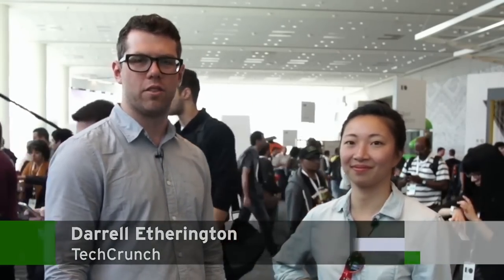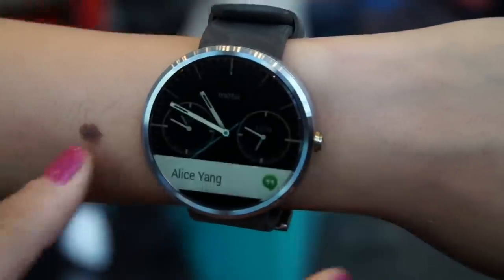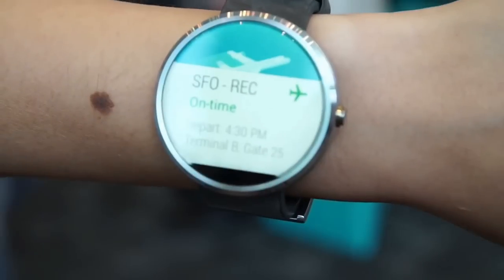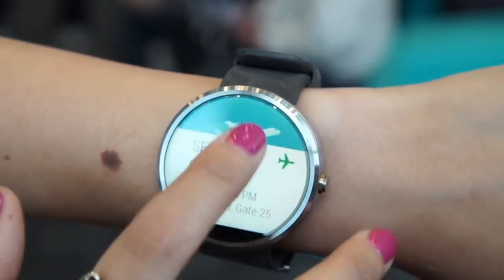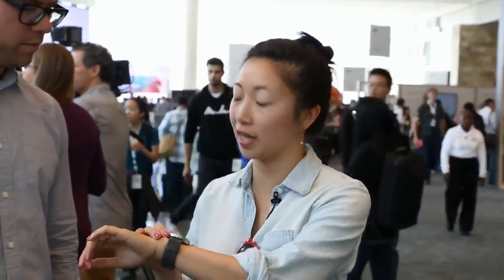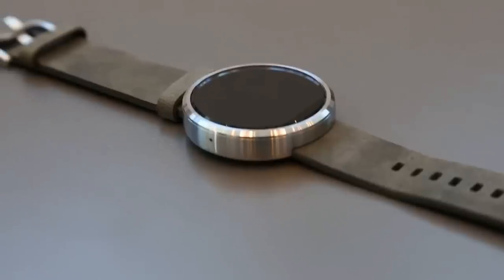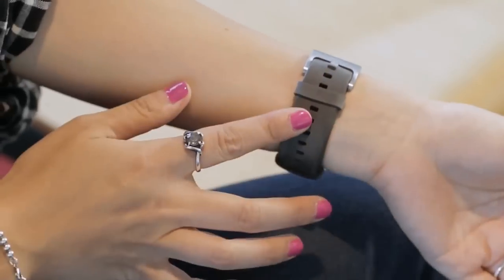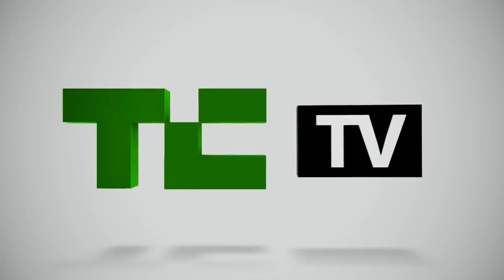Taking a TechDive Moto 360 SmartWatch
This edition of TechDiveTV Taking a TechDive talks about the, soon to be released, Moto 360 SmartWatch from Motorola.  This watch will be running on the new Google Android Wear platform.